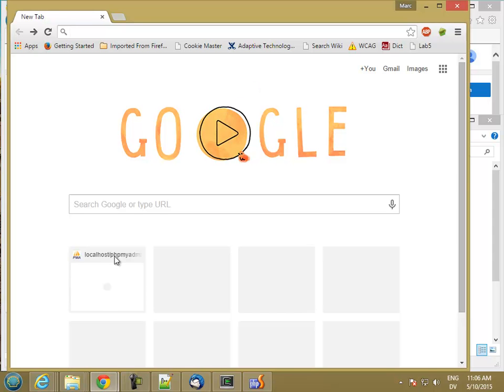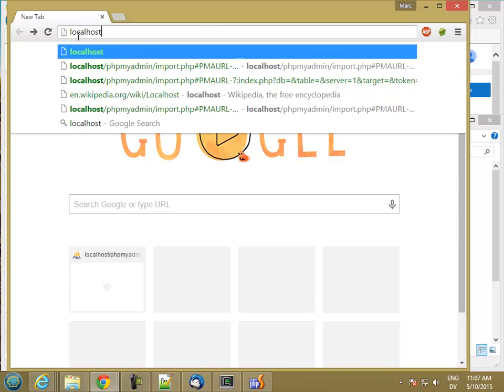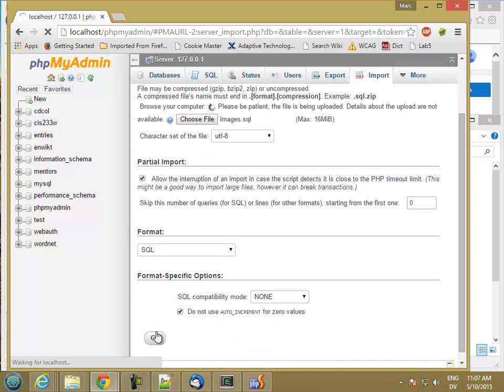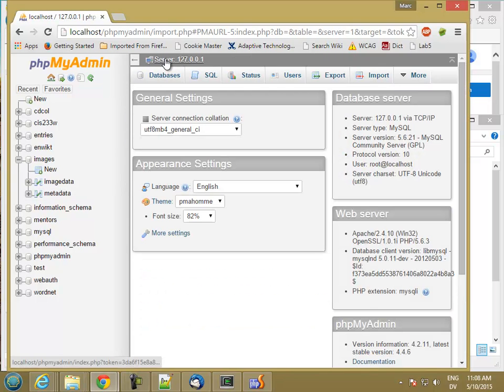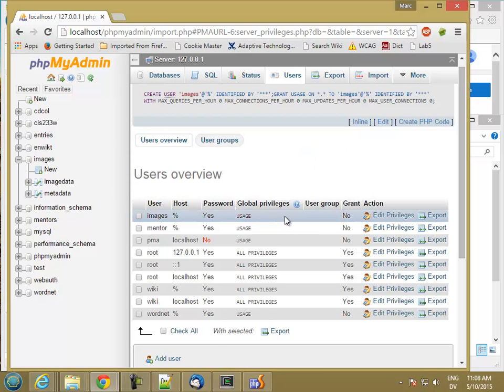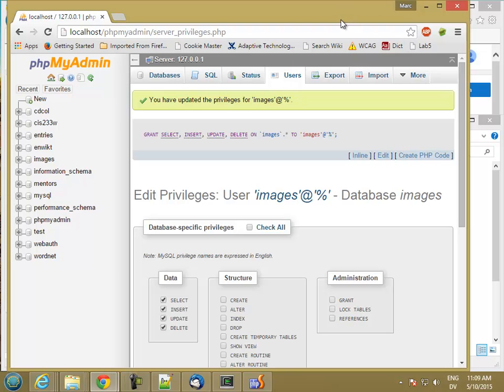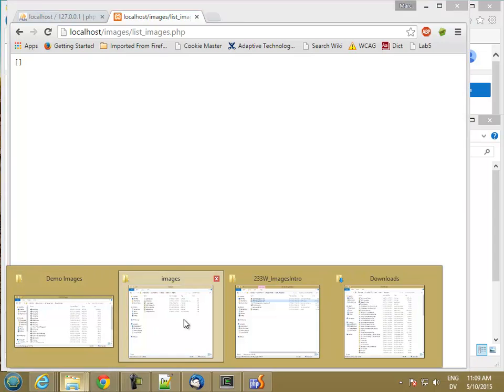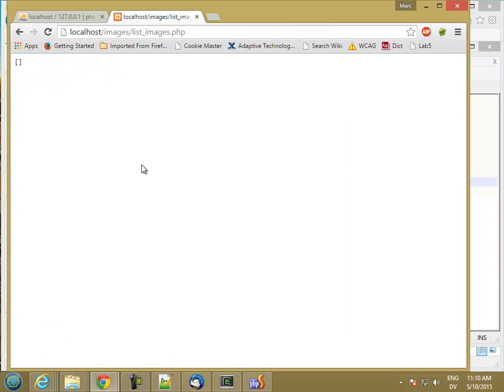233W ImagesDatabase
CIS 233W Images. Creating the images database.